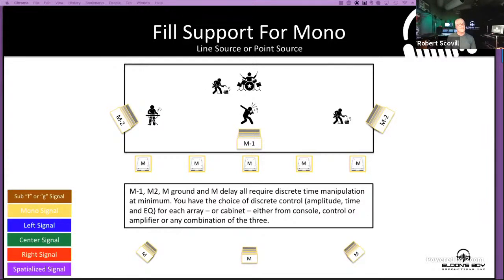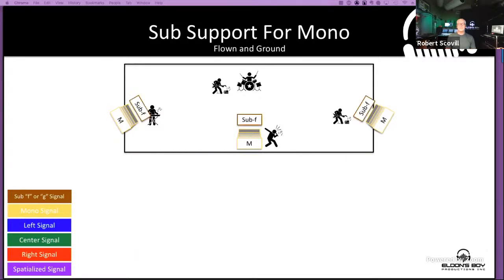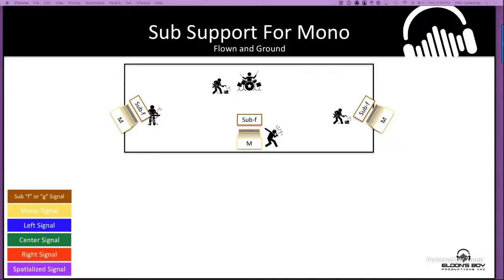The Lab with Robert Scovill — Episode 18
Join award-winning live sound engineer and Avid Senior Product Specialist Robert Scovill for episode 18 of “The Lab” series.